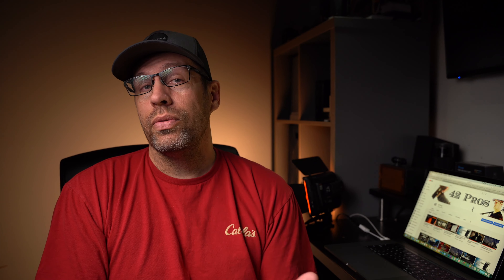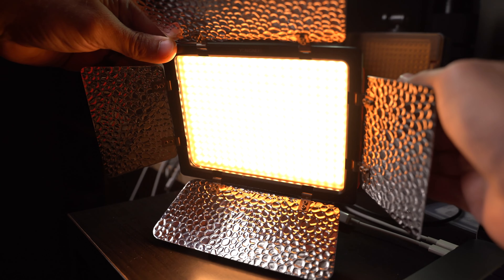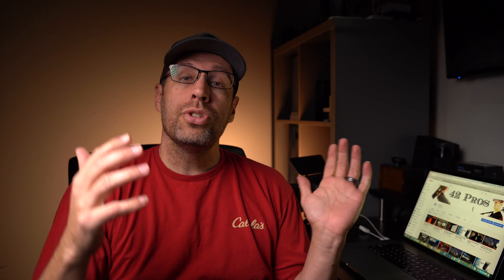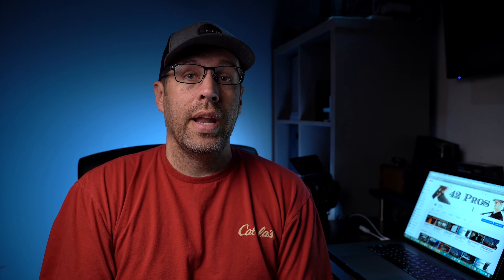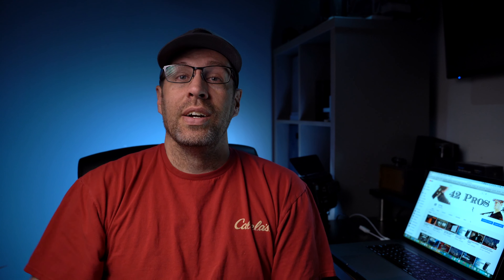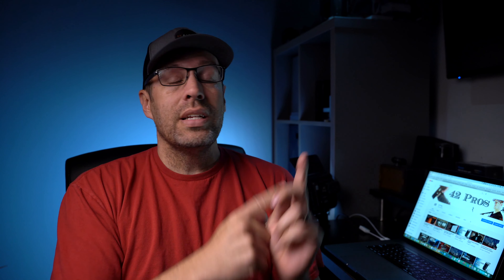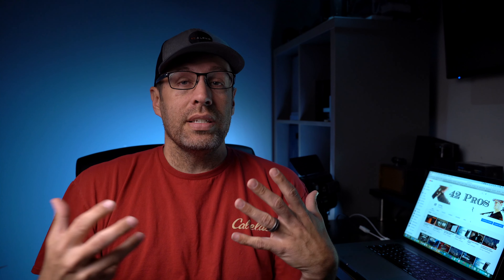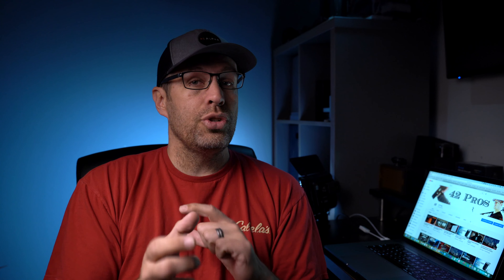White Balance Hack For Video | Yongnuo YN 300 III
In this video I show you a quick white balance hack to give you more lighting options when filming.

- YONGNUO YN 300 III (5600K) =

- Sony a7iii =

- DSTE NP-F970 batteries

- Godox 32" Softbox =

- PBL 10 foot Light Stands =

- Rode VideoMicro =

- Tamron 28-75mm F2.8 =

- Benro Tripod | BV6 fluid head =

- LituFoto N160 links:
Black version
Red Version
2 Light Kit with light stands